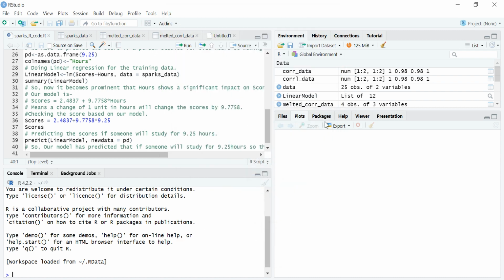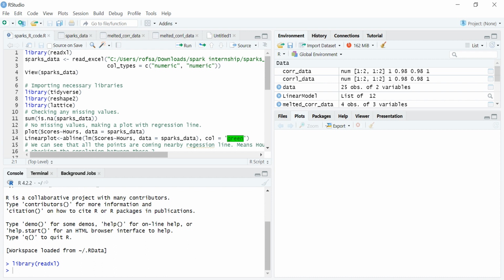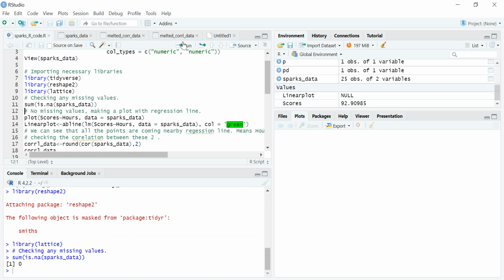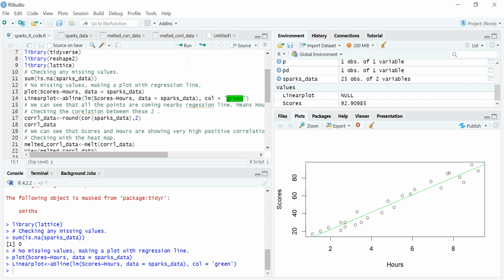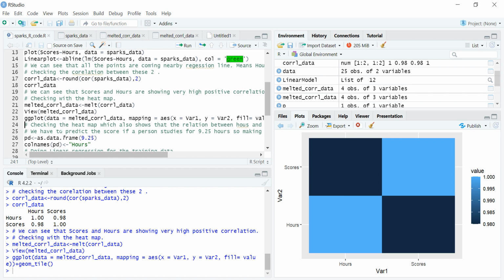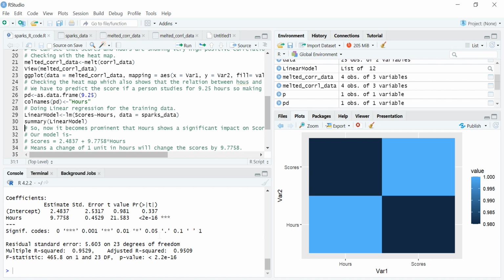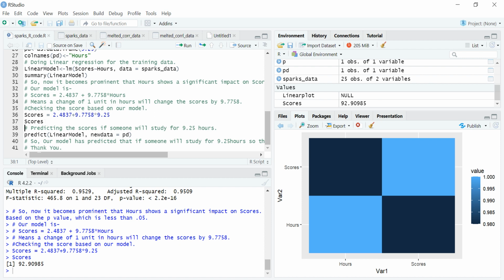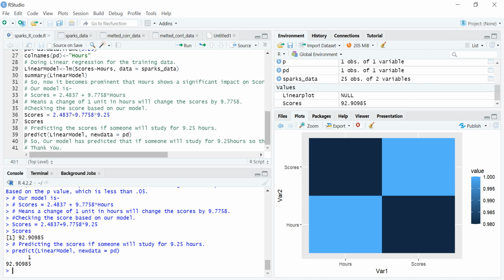Prediction-using-Supervised-ML--(in-R)-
Predicting the percentage of an student based on the no. of study hours.
● We used R-Studio to solve the problem.
● Data can be found at my github link below with solved code

Q) What will be predicted score if a student studies for 9.25 hrs/ day?